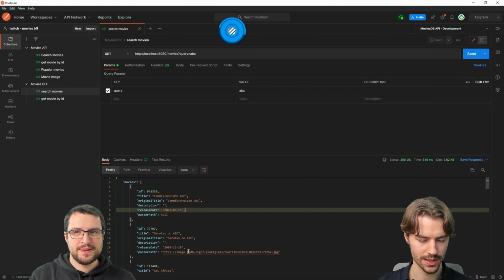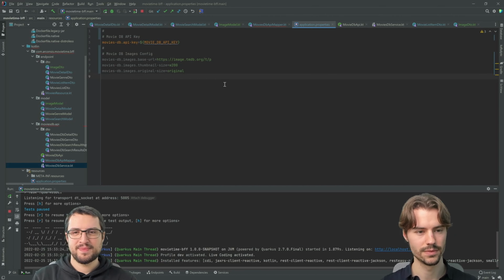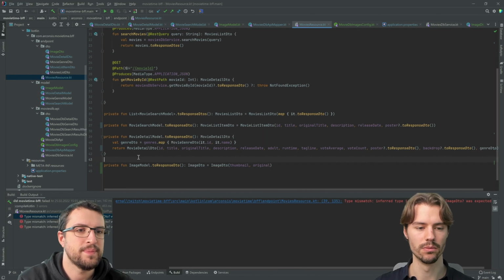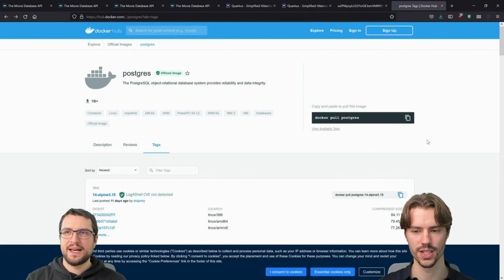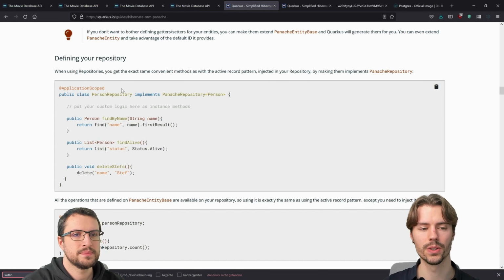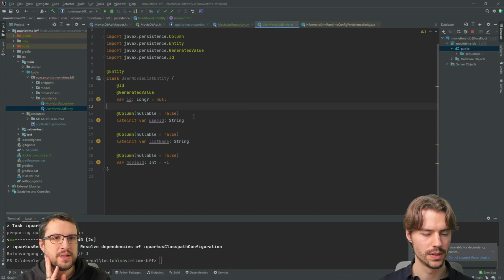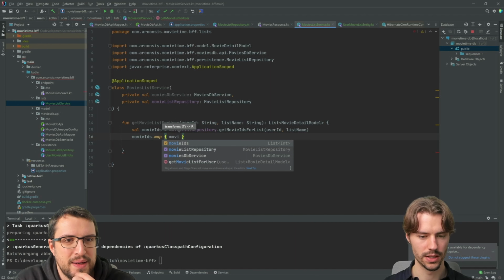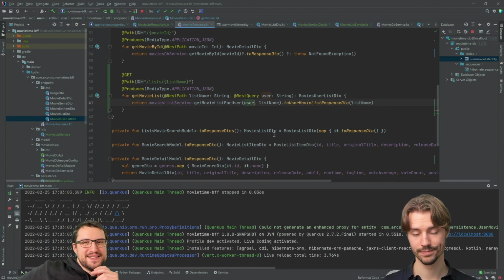What happens, happens | Quarkus | Backend Development: Part 3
Again, Andreas keeps on enhancing the Quarkus configuration and the API as well.